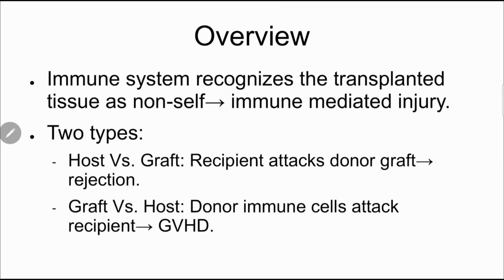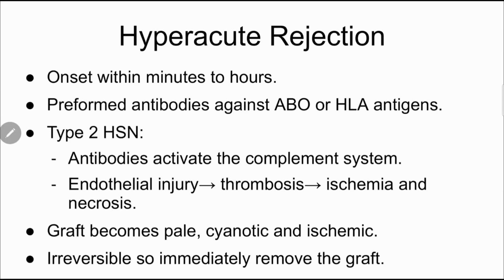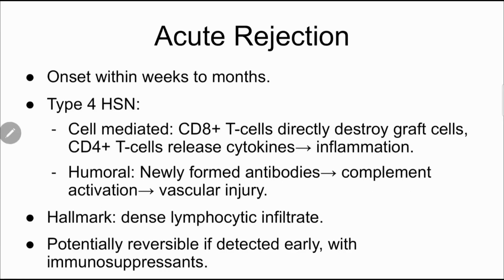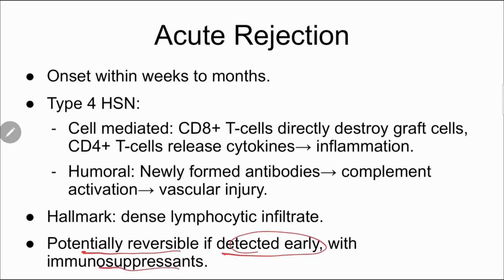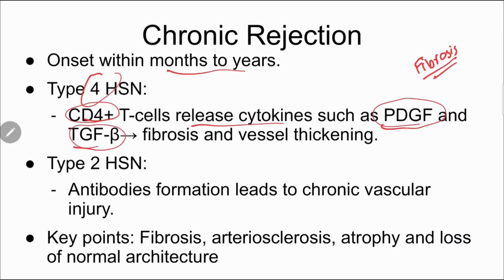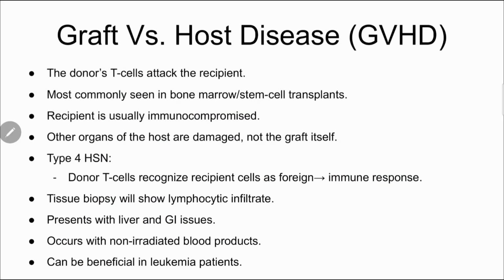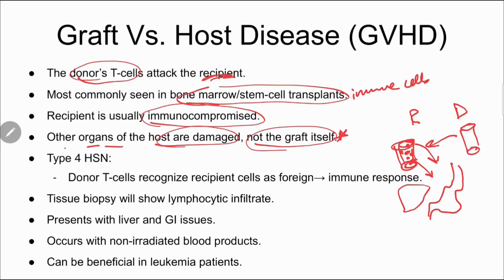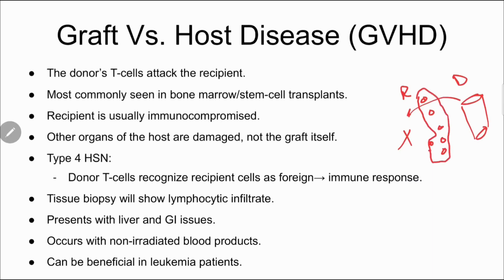Transplant Rejection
Pathologic — High-Yield Immunology & Pathology for Medical Students & USMLE Step 1

Hi everyone!
This lecture is part of Pathologic, a high-yield medical learning project designed to simplify Immunology and Pathology for medical students and USMLE Step 1 preparation.

This resource is:
• High-yield
• Beginner-friendly
• USMLE Step 1 focused
• Constantly updated

More chapters will be added soon, including:
• Biochemistry
• Genetics
• Microbiology
• Systemic Pathology

📌 These lectures are designed to complement the Pathologic book and help you build strong foundational concepts.

If you found this helpful, consider:
• Sharing with fellow medical students

This material is provided for free educational purposes only.

You are welcome to download and use this resource for personal study and learning.